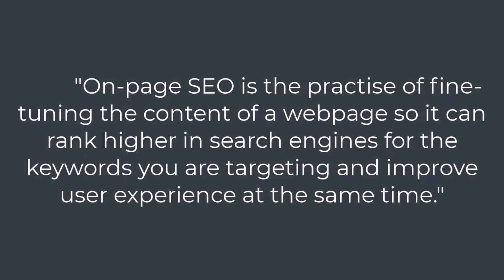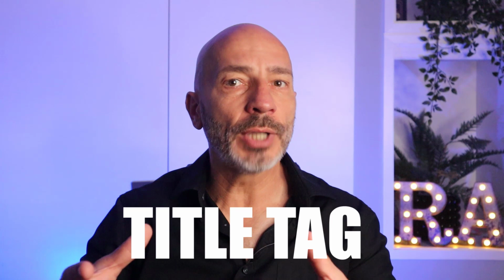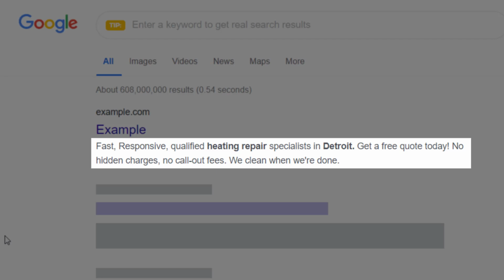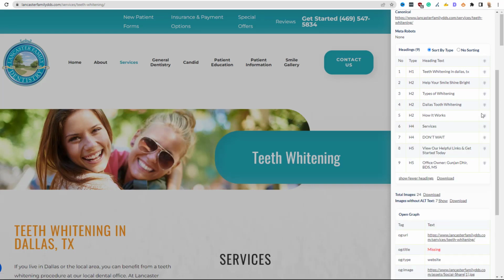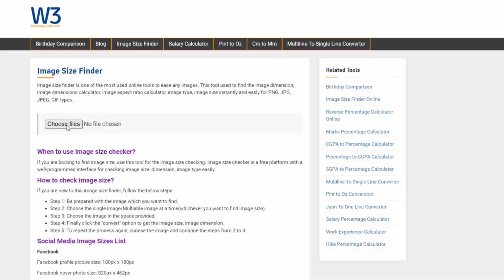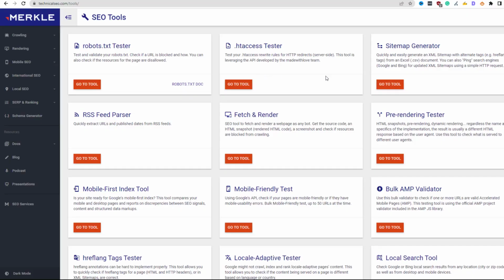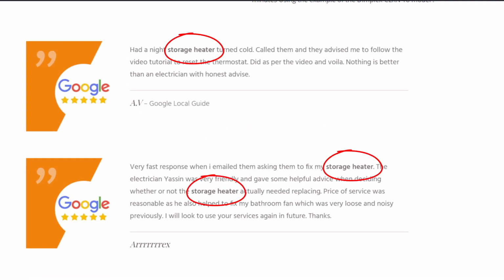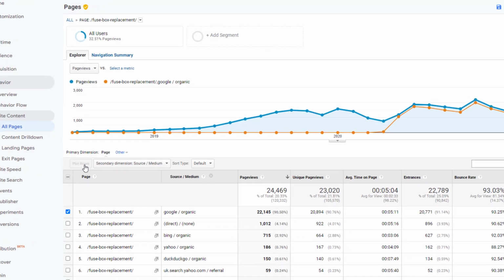On Page SEO Tutorial For Small Businesses (2023 Edition) - 11 Simple Ways to Boost Your Rankings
On-page SEO, Off-page SEO and Technical SEO are the three pillars of website optimisation to improve visibility in search engines and drive more traffic to your website.
Doing on-page SEO to rank in Google local search results is somehow quite different from doing on-page SEO for larger websites that target national results which is what is covered in this tutorial.
WANT TO RANK HIGHER ON GOOGLE MAPS & GOOGLE SEARCH?:
📑TABLE OF CONTENT
0:00  Intro
1:02  Why is on-page SEO so important
2:31  Website URL
3:15  Page title
4:40  Meta description
6:23  Headings and subheadings
8:41  Writing content
10:52 Images
13:31 NAP
15:08 Frequently asked questions
16:33 Google Review
17:15 Links
19:31 Track your performance
🛠️ TOOLS MENTIONED IN THE VIDEO
○ Search engine results simulator

🙏 SPECIAL THANKS TO:
for letting me use their data